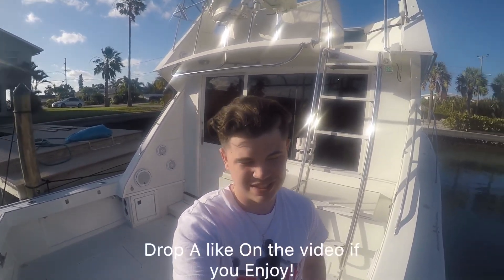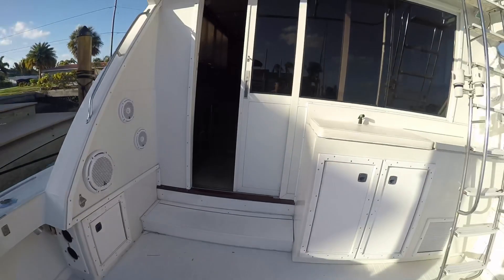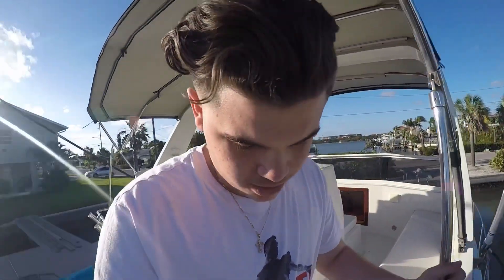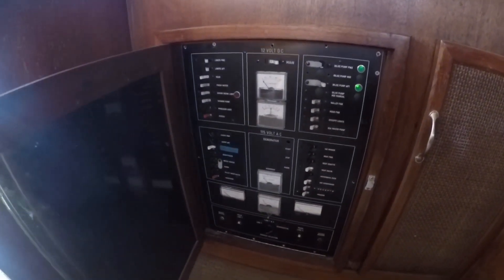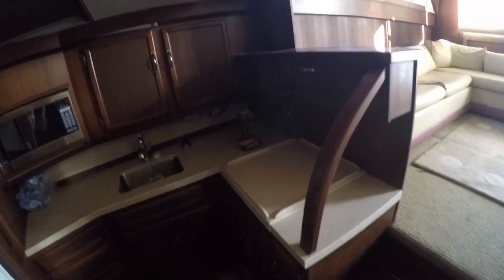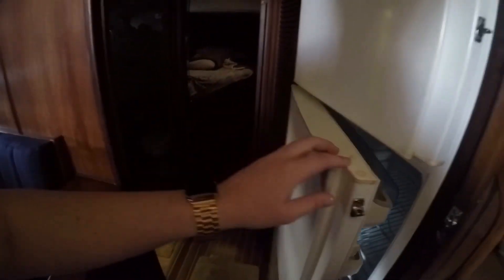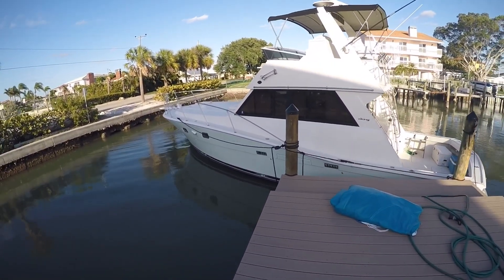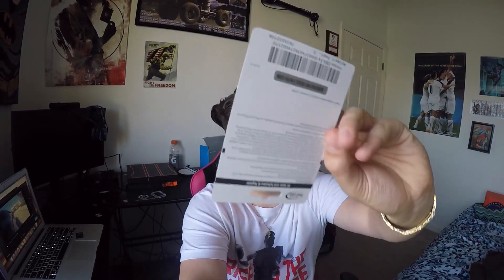Reviewing A 70,000 Dollar Boat AND Announcing The GiveAway Winner!!!